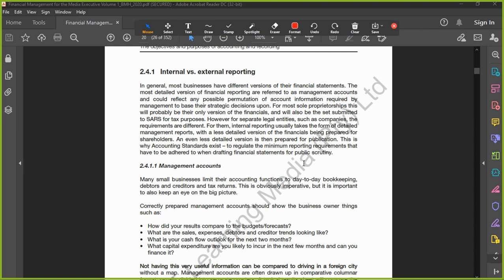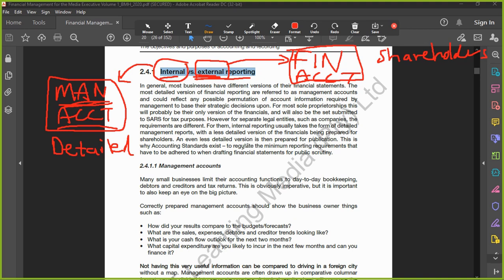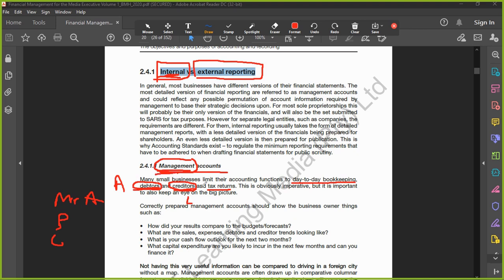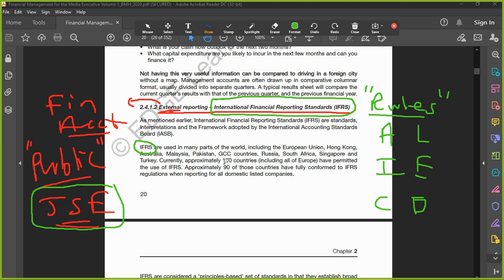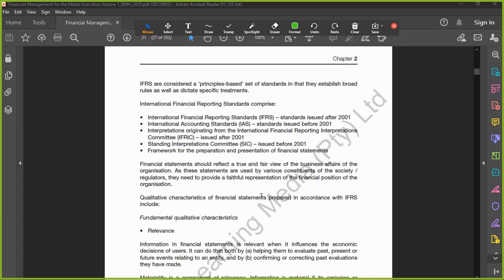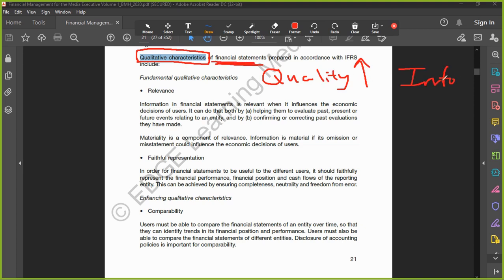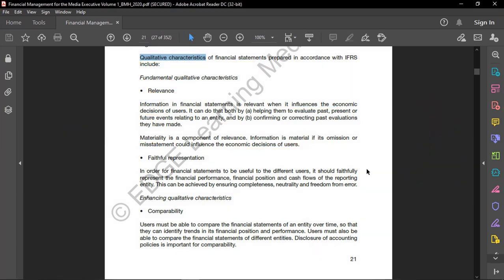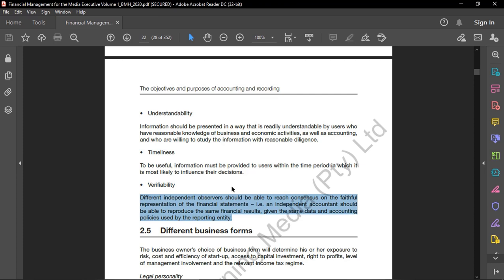FINMAN1 Chapter 2 continued 1of2